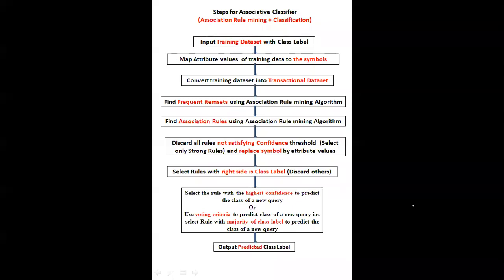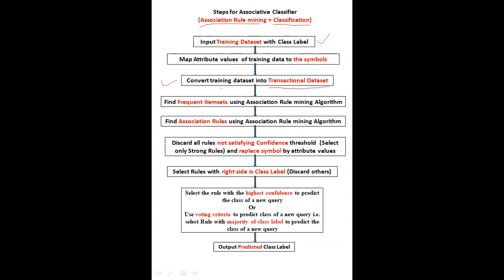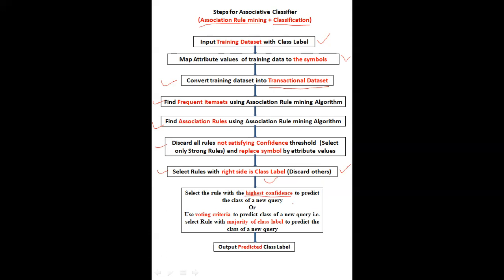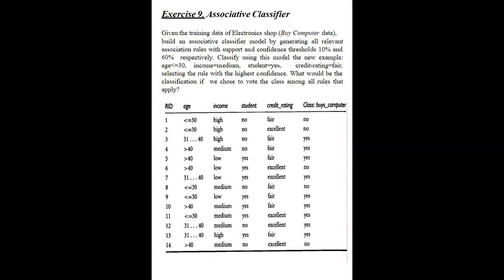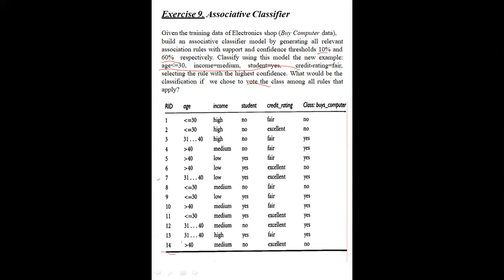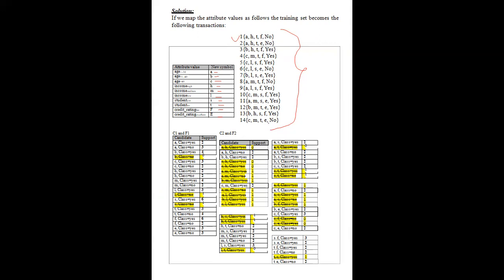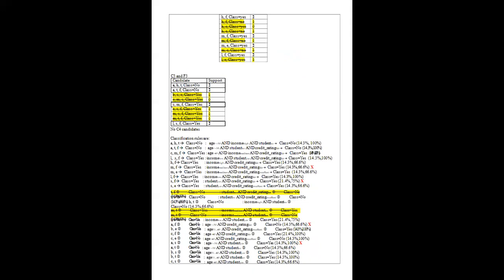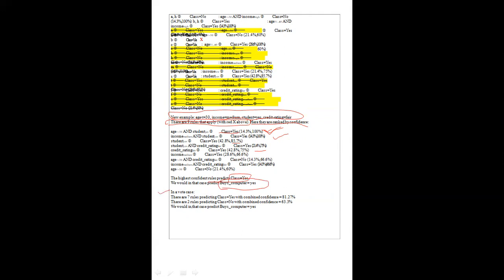Machine Learning course Lecture : Associative Classifier